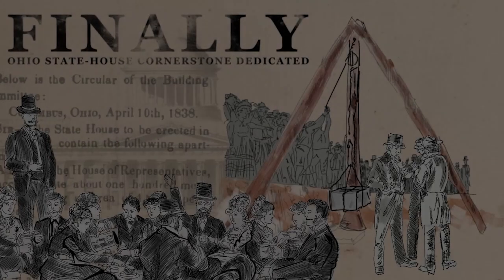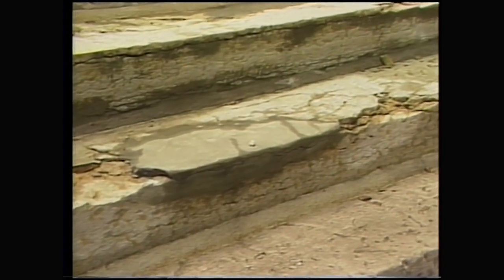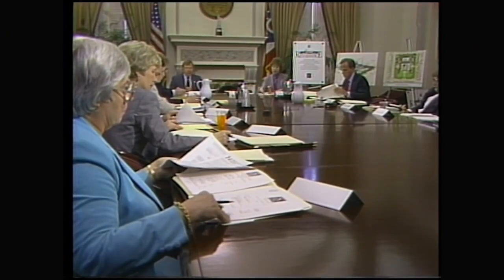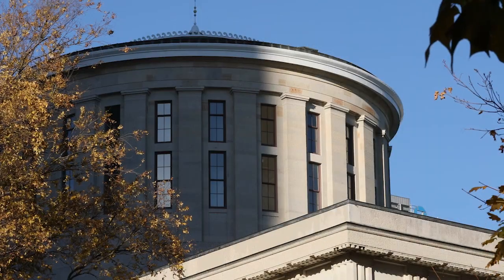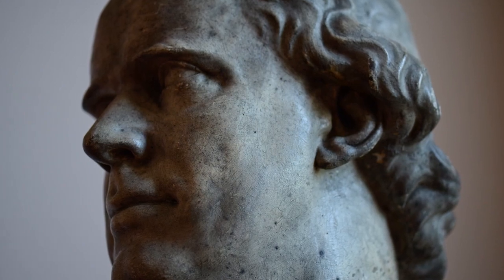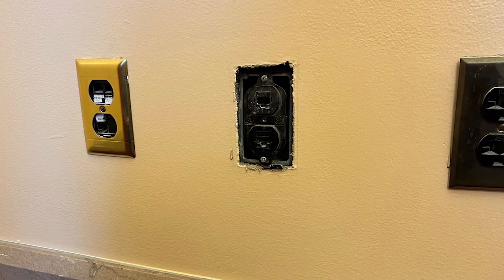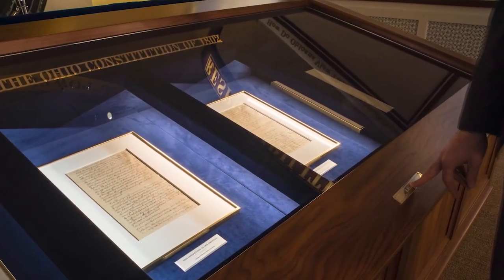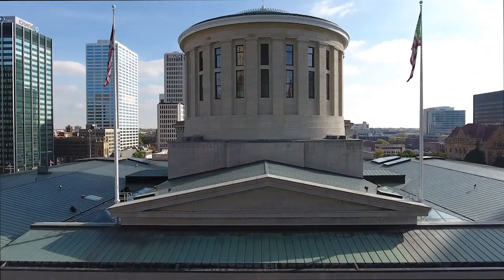Statehouse Restoration 25th Anniversary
The restoration of the Ohio Statehouse on Capitol Square was from 1989 to 1996.  The project brought the Capitol to its 1861 appearance while updating access and technology in the working government building.  This video was created by the Ohio Channel.